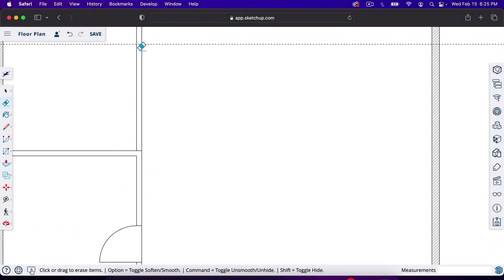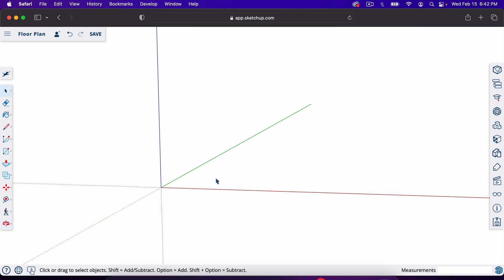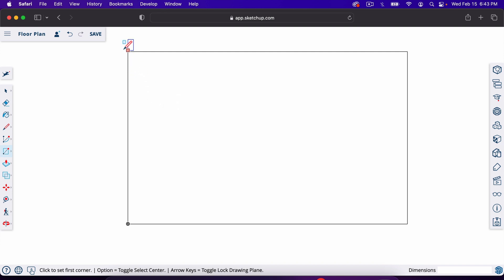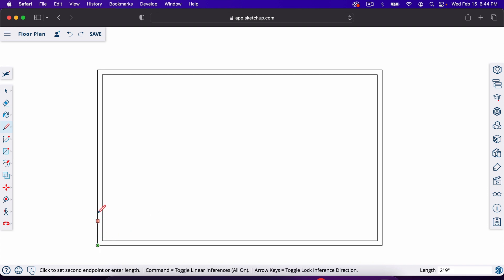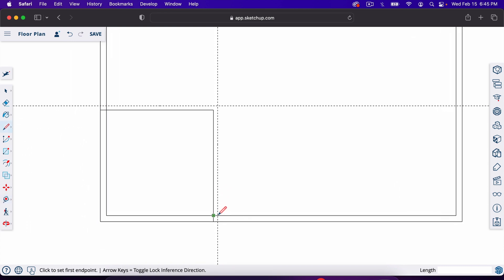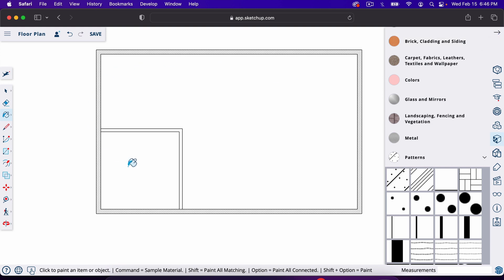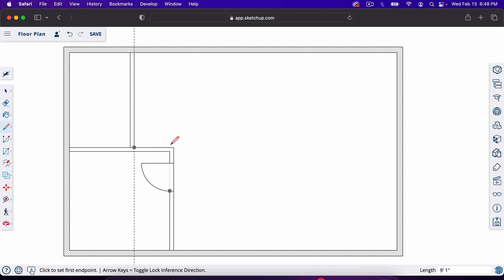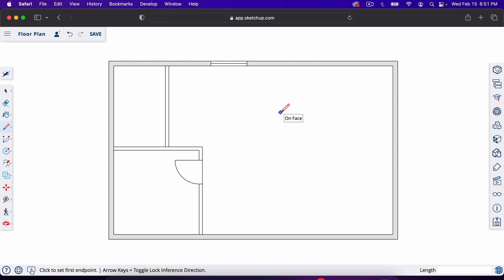How to Make Floor Plans for Free in SketchUp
In this tutorial, you'll learn how to make floor plans in the free version of SketchUp.

Tips for Making Floor Plans in SketchUp:
1. Go to Styles and select a white background.
2. Go to Scenes and select a top down view.
3. Keep it simple, just rectangles and lines.
4. Use Patterns (in the Paint tool) to distinguish walls.
5. Have fun and be creative.